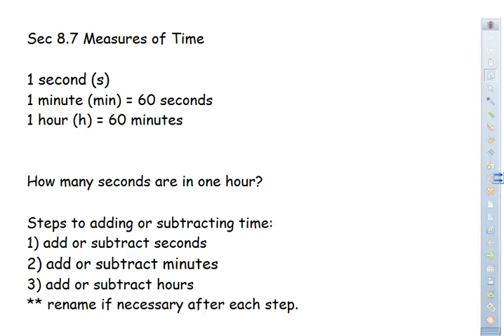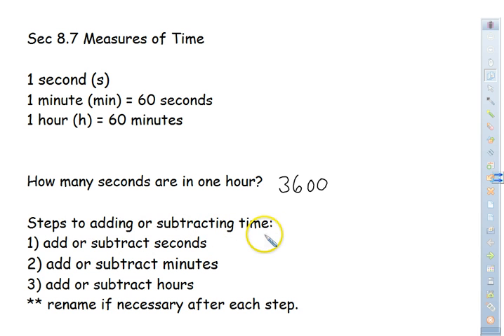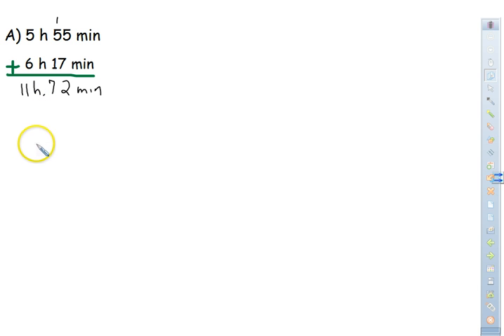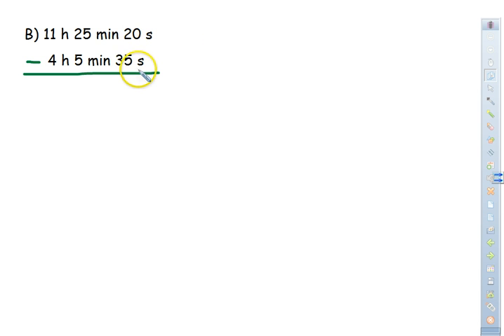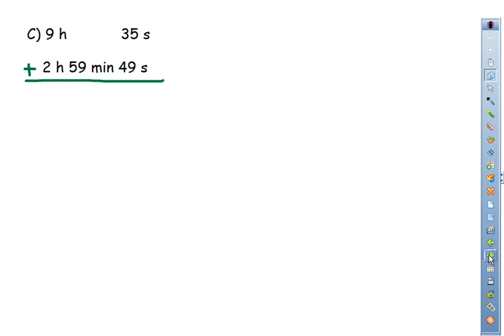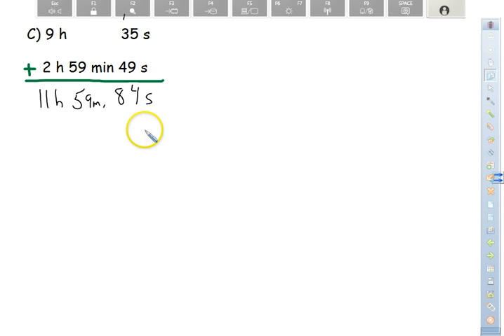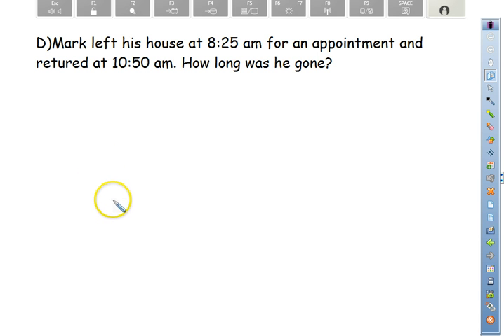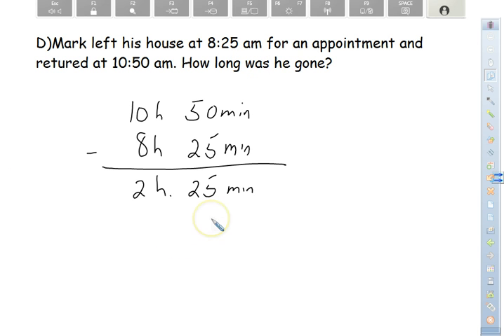Academic Lesson 8.7 Measures of Time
Measures of Time